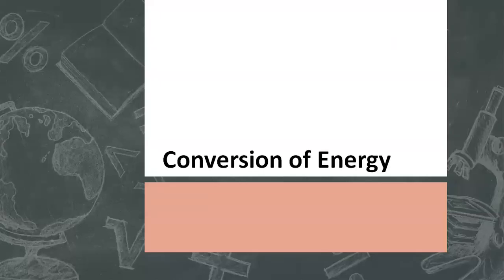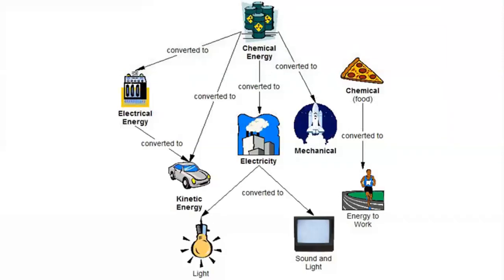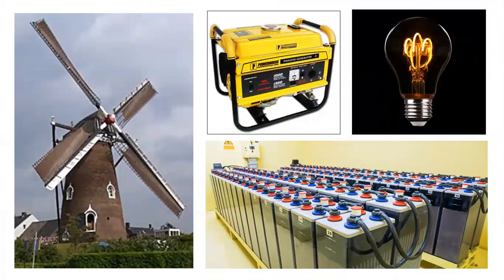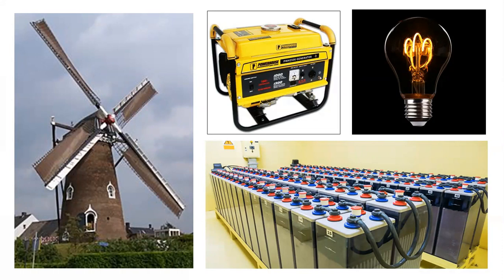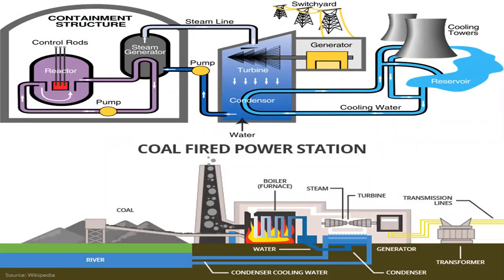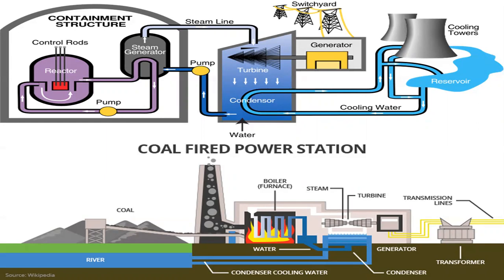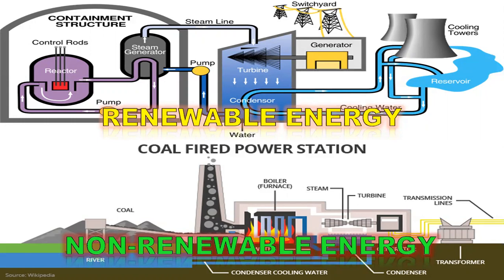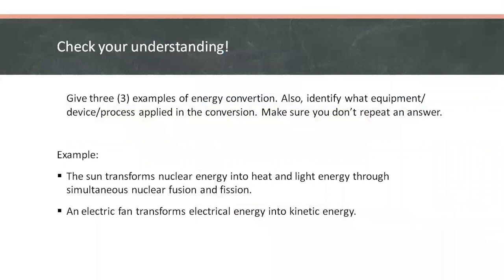Energy Part 3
Energy - COnversion of Energy